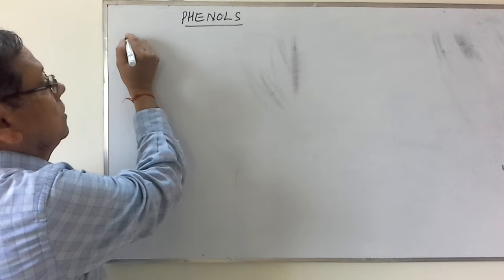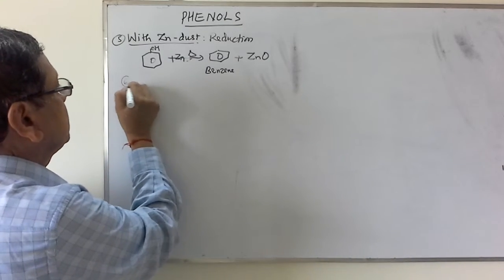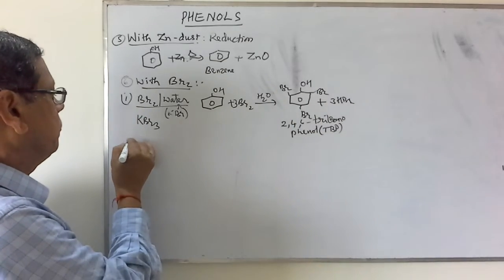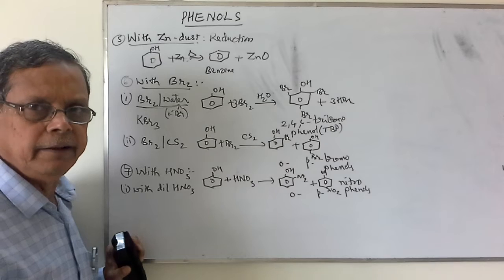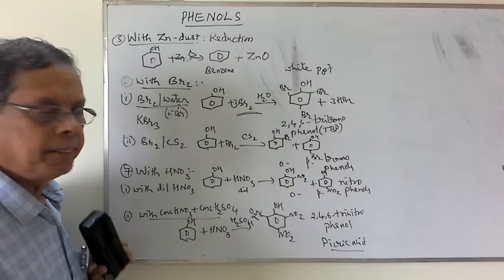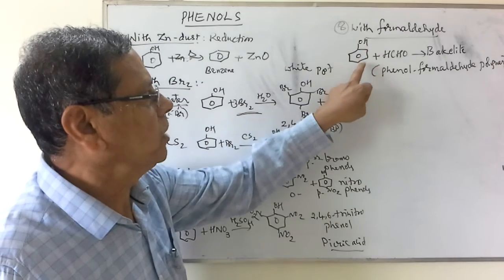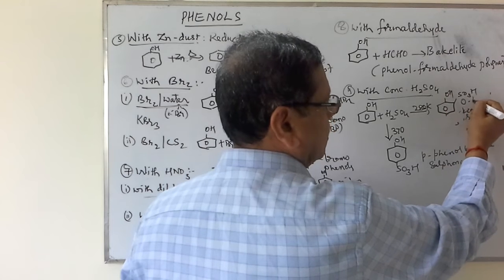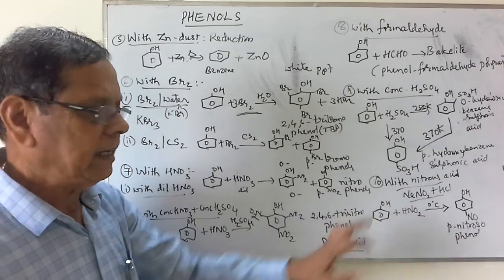Class 12 - Alcohols and Phenols - Properties of Phenols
This video explains about Properties of Phenols with
-Zinc dust
-Bromine
-HNO3
-HCHO
-Sulphuric acid
-Nitrous acid